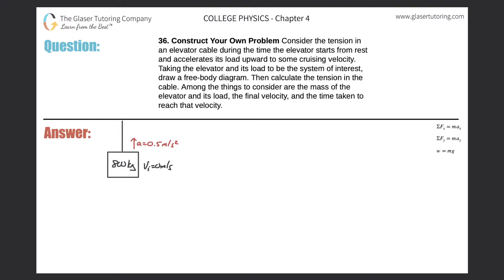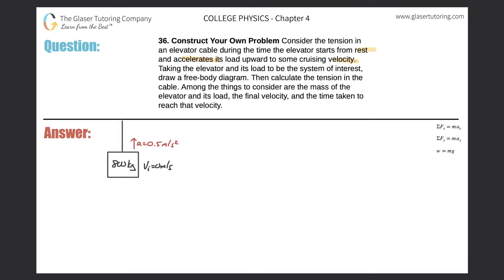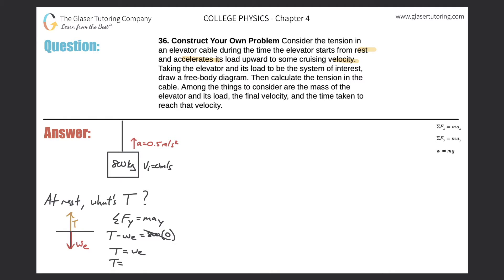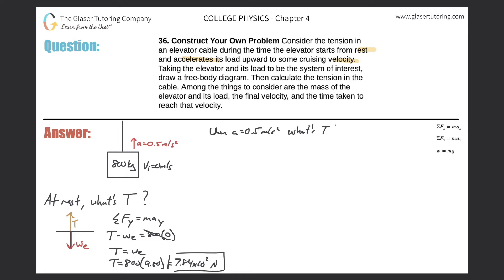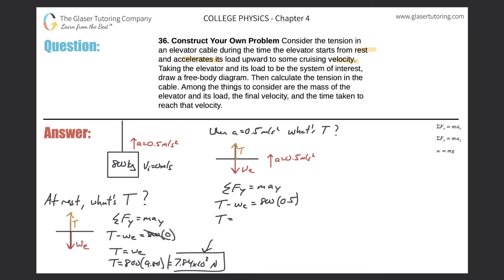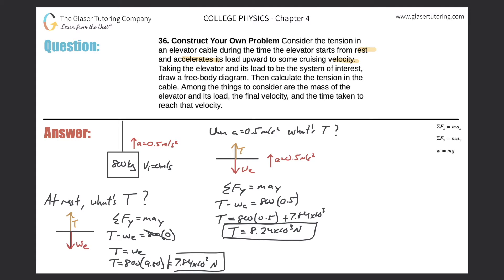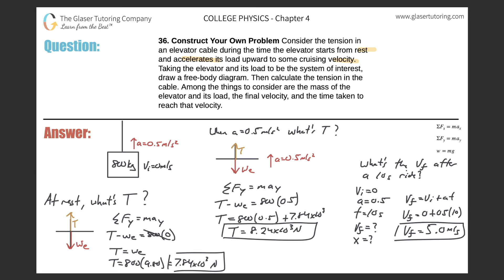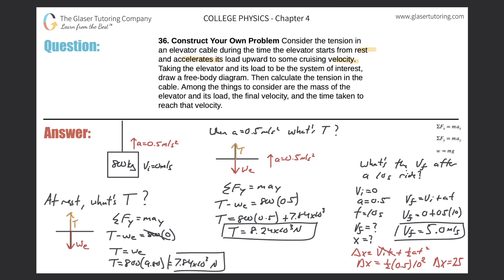4.36 | Consider the tension in an elevator cable during the time the elevator starts from rest and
Consider the tension in an elevator cable during the time the elevator starts from rest and accelerates its load upward to some cruising velocity. Taking the elevator and its load to be the system of interest, draw a free-body diagram. Then calculate the tension in the cable. Among the things to consider are the mass of the elevator and its load, the final velocity, and the time taken to reach that velocity.